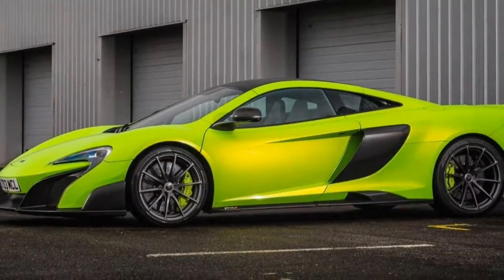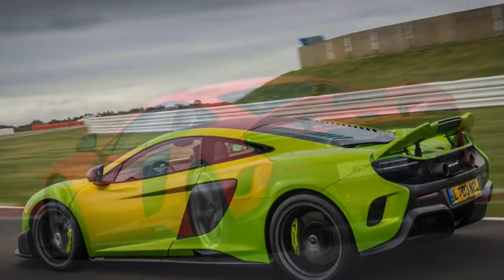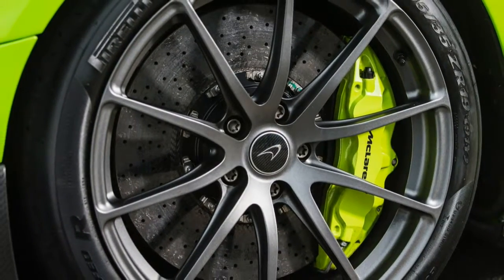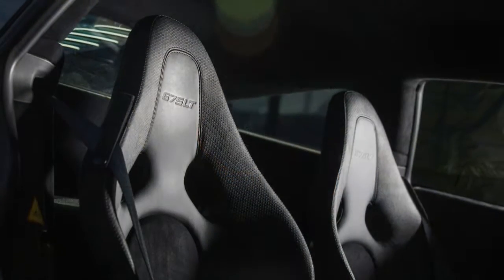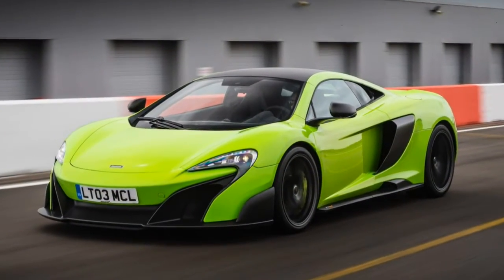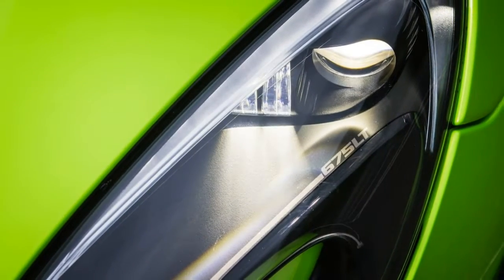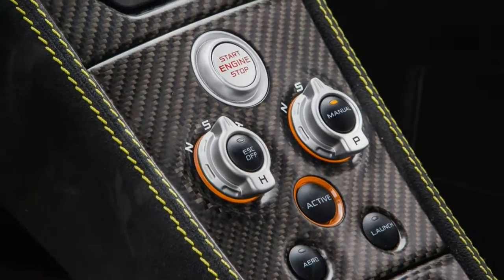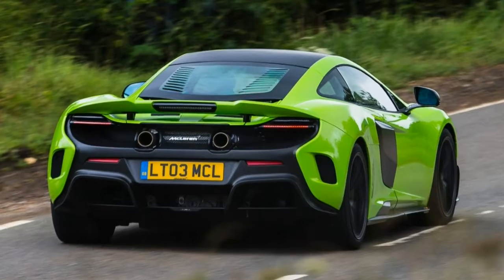McLaren 675LT 2017 Car Review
The McLaren 650S is often a British fancy car designed and manufactured by McLaren Automotive.

 It was announced in February 2014 as being a new model, but depending on the existing McLaren MP4-12C with 25% new parts,  and was formally unveiled with the 2014 Geneva Motor Show. The 650S shares the MP4-12C's Carbon-fiber-reinforced polymer chassis, and is also powered from the same McLaren M838T 3.8-litre V8, twin-turbo engine, the good news is developing 641 bhp (478 kW; 650 PS) and 500 lb·ft (680 N·m) of torque.  Power is transmitted on the wheels by way of a seven-speed near instantaneous shift dual-clutch gearbox.